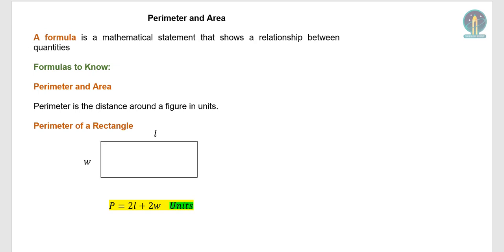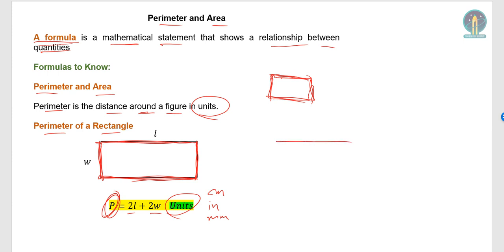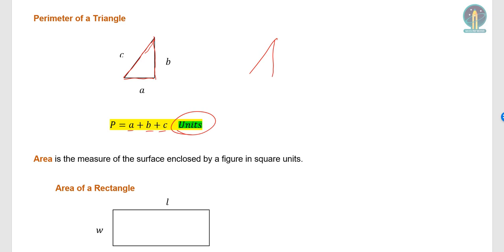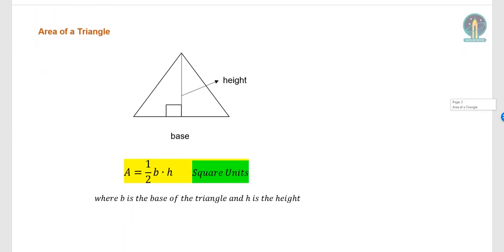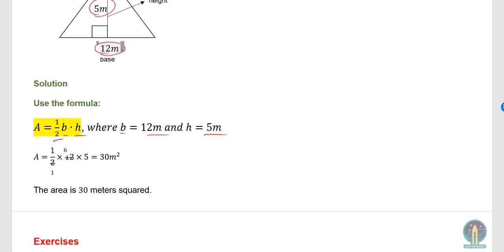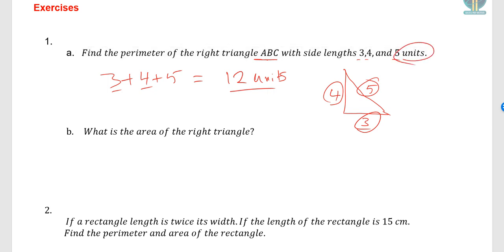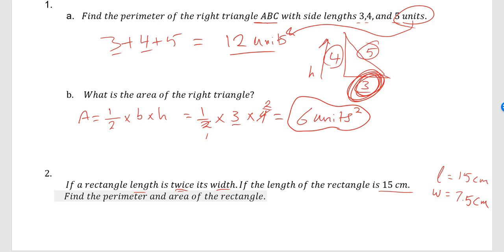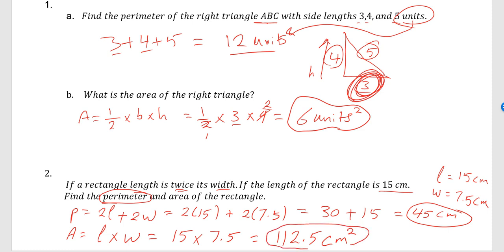SAT Math Concept 026 Perimeter and Area